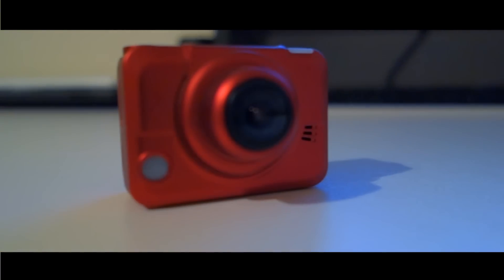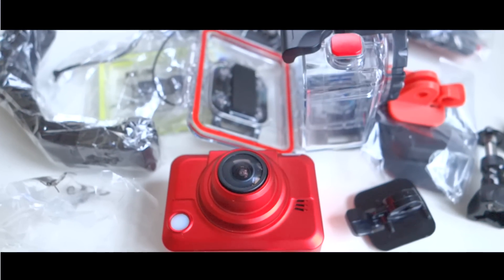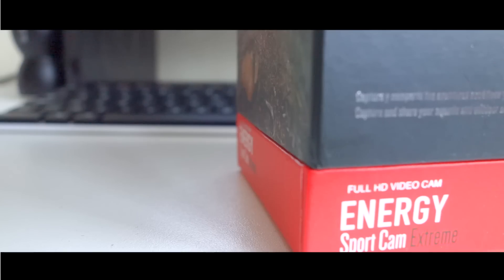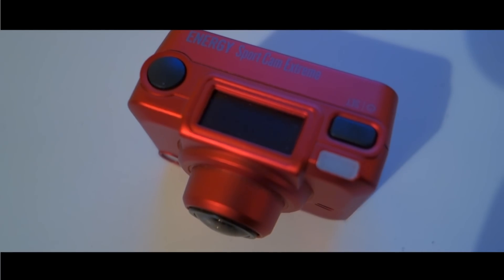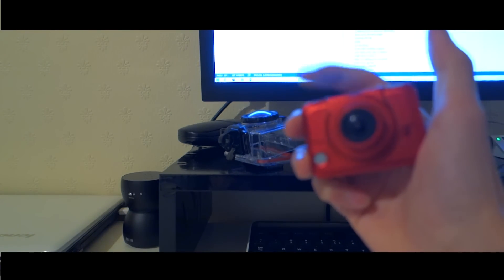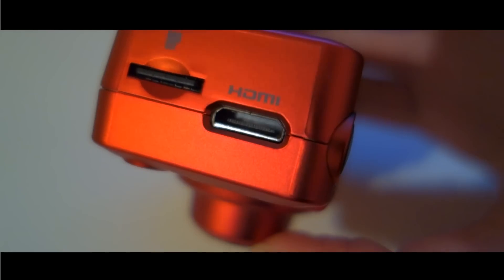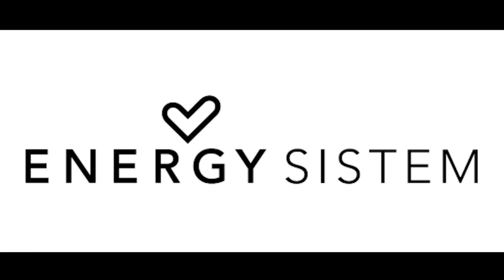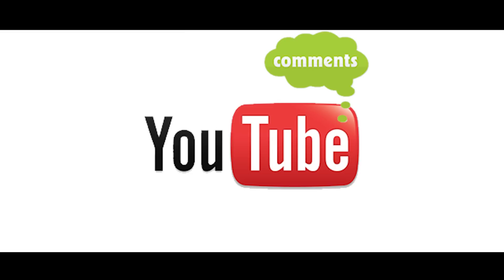Cheap GoPro? Energy Sistem Sport Cam Extreme - Review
"Cheap GoPro"? Energy Sistem Sport Cam Extreme - Review + Footage

Is this a "cheap GoPro"?My Energy Sistem Sport Cam Extreme Review with Test Footage that I recorded. This Action Camera, made by Energy Sistem, is available for 149 euros (under £100) which is a great deal when you take into account all the mounts. But is the Energy Sistem Sport Cam Extreme good enough for you? Find out in the review.
Thanks to Energy Sistem!

The test footage was recorded solely on the Energy Sistem Sport Cam Extreme by me, Yalun Zhang, and should not be used elsewhere without permission.